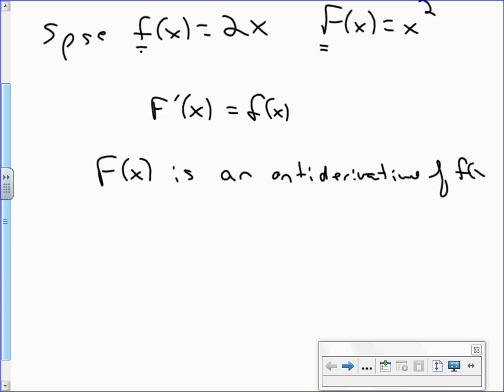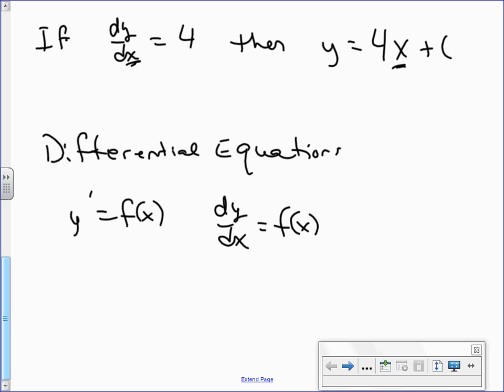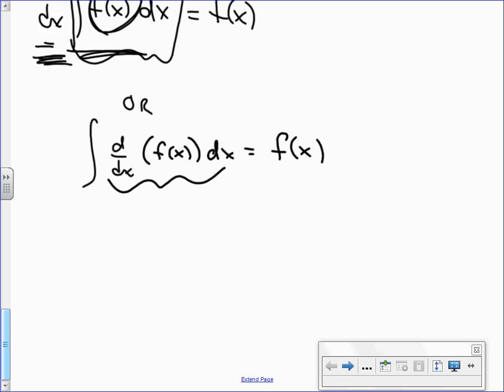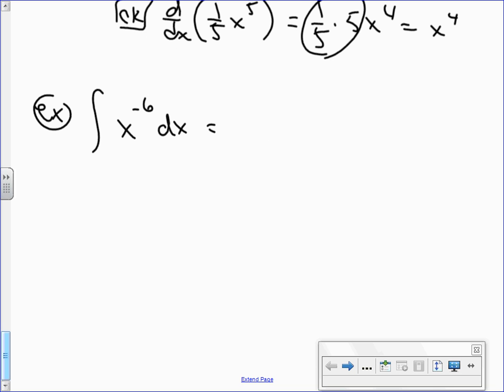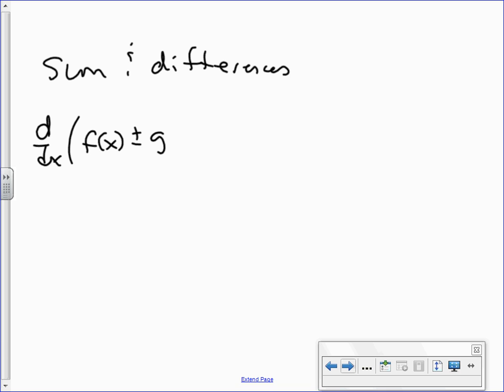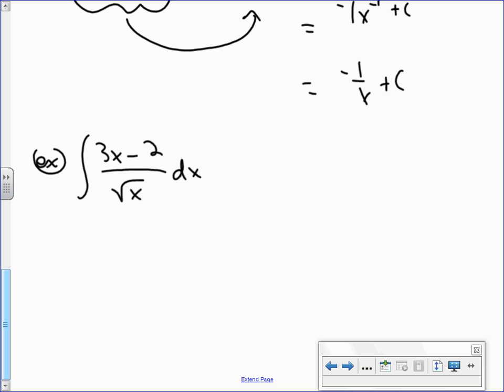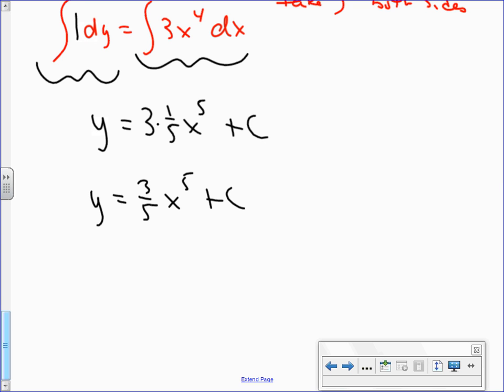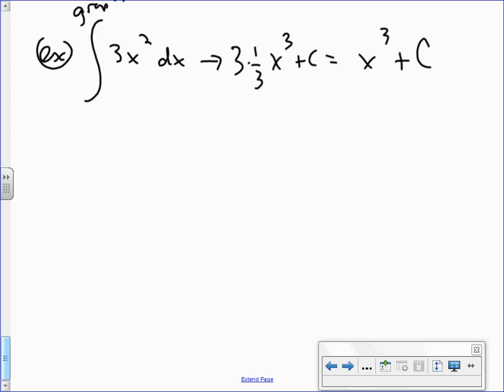Notes section 4 1 antideriv 2 16 15